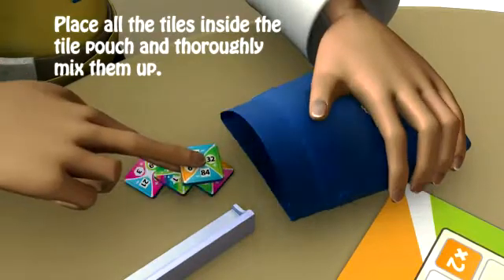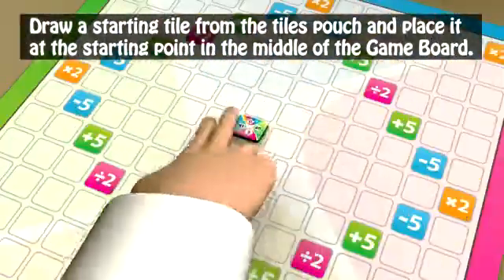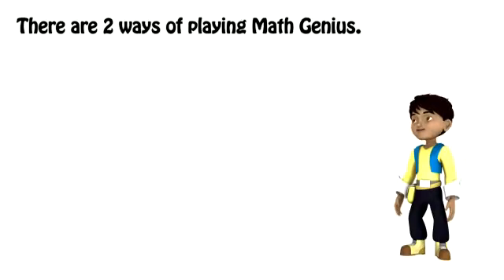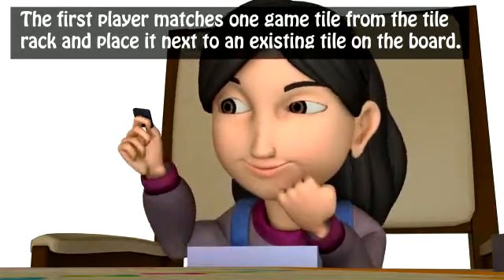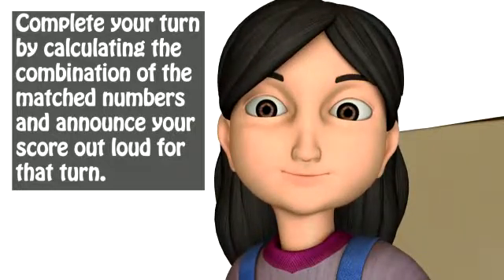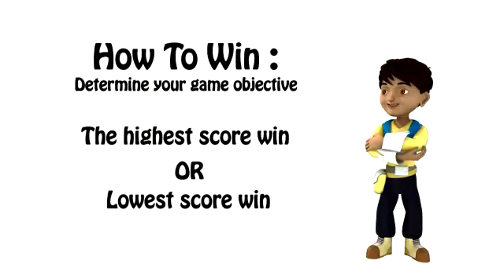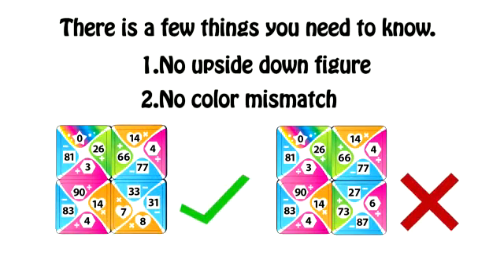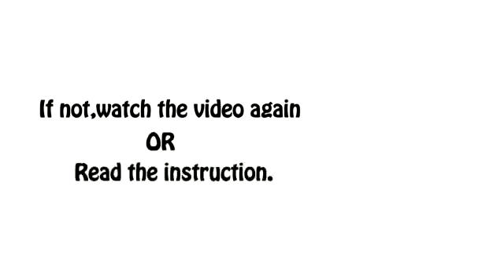How to play Math Genius